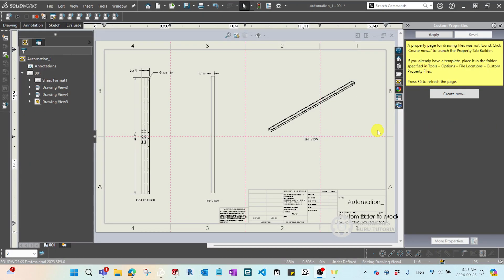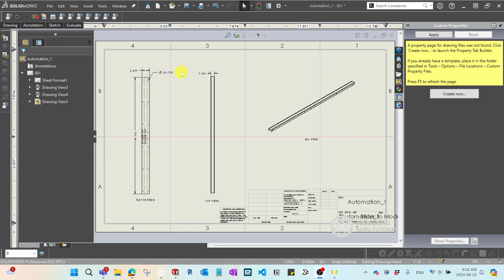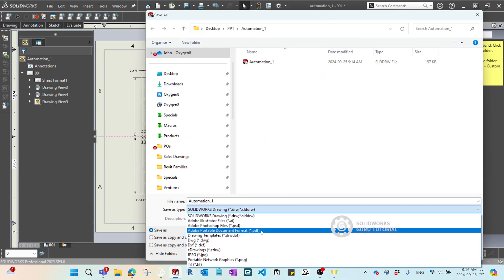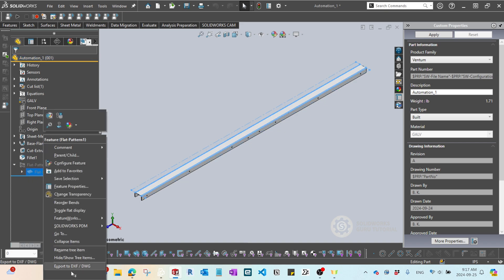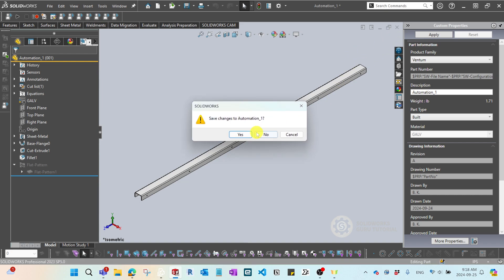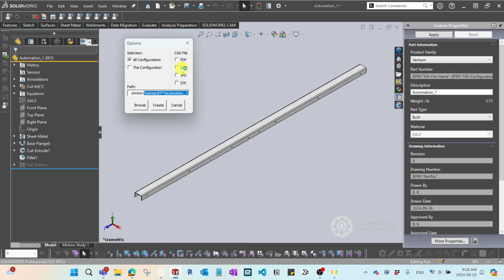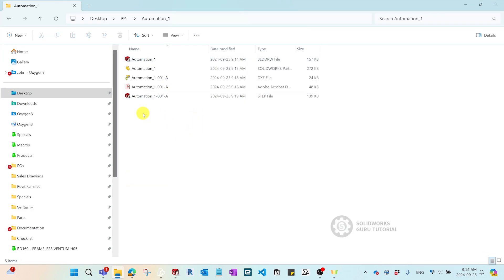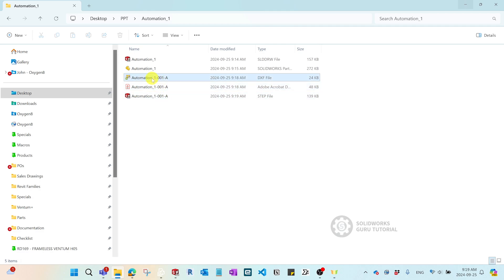Solidworks Drawing Export with Macro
SolidWorks Drawing Export with Macro: Automate Your Workflow 🎬

In this video, I'll show you how to automate the export process for your SolidWorks drawings using a powerful macro. If you’ve ever felt that manually exporting your drawings one by one is a tedious task, then this tutorial is for you! With this macro, you can export drawings to various formats such as PDF, DXF, and DWG with just a click, saving you hours of repetitive work.

📌 What You'll Learn:

Step-by-step guide to creating and running a macro in SolidWorks
Automating the export process for multiple formats (PDF, DXF, DWG)
How to customize the macro for your specific project needs
Tips for speeding up your drawing export workflow
💡 Why This is Important: Whether you're a designer, engineer, or CAD professional, optimizing your workflow with macros can significantly boost your productivity. This tutorial is designed for both beginners and experienced SolidWorks users looking to streamline their processes.

🔧 Tools & Techniques:

SolidWorks Macro Editor
Exporting to multiple file formats
VBA (Visual Basic for Applications)